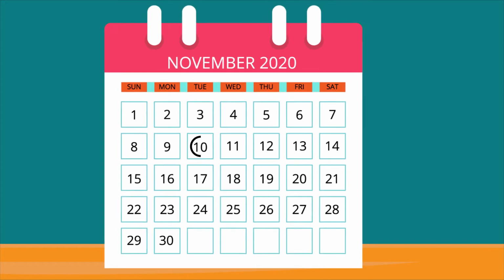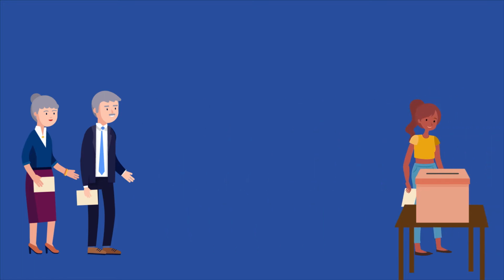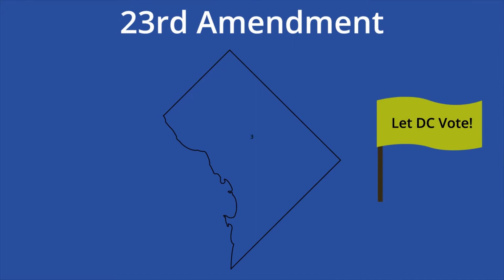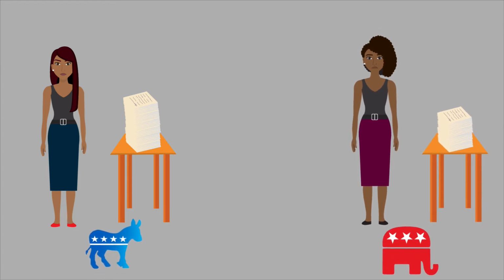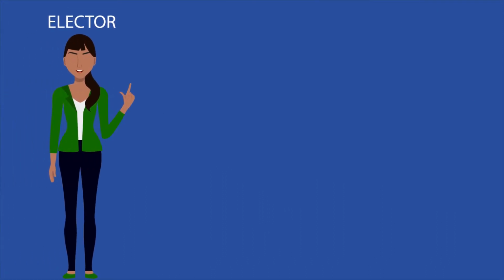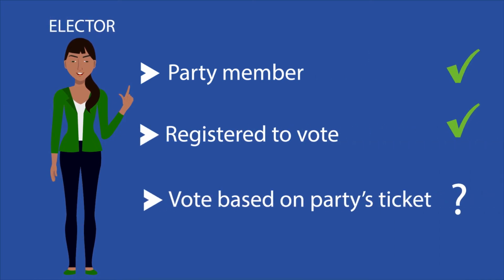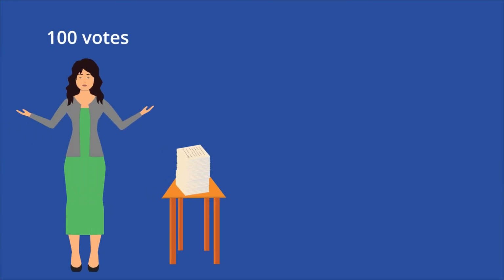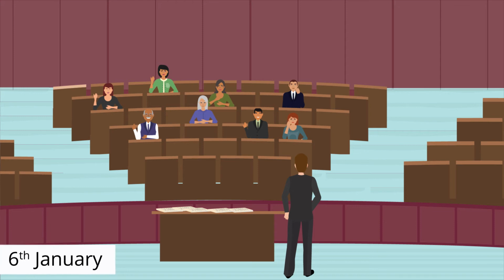Electoral College: The Race for 270 - U.S. Elections Series | Academy 4 Social Change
The Electoral College is the process through which Americans elect the president. Instead of directly voting for the president, Americans vote for their party’s “slate” of electors. The electors then cast their ballots, called electoral votes, for the candidate that won the popular vote in their state. There are 538 total electoral votes, and presidential candidates need 270 to be elected president.

**Think Further Questions:
1. Are the reasons the delegates at the Constitutional Convention created the Electoral College still relevant today? Why or why not?
2. In the vast majority of states, candidates need to win a plurality of the votes to gain all of that state’s electoral votes. Beyond that, it does not materially matter how many votes from that state they receive (winning 100 more votes than everyone else is no better than winning one more vote). How do you think this affects how candidates campaign?
3. Why do you think nearly half of the states don’t have rules that guard against faithless electors? Should they?

**Contents
00:00 - Introduction
00:18 - The Answer
00:34 - The Electoral College
00:55 - How It Works
04:08 - The History of the Electoral College
05:31 - Why Care?